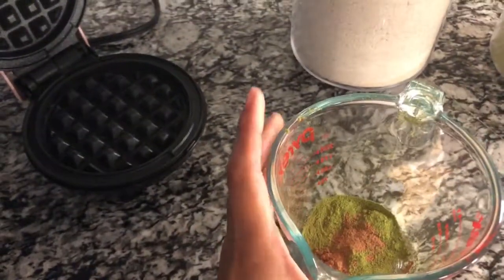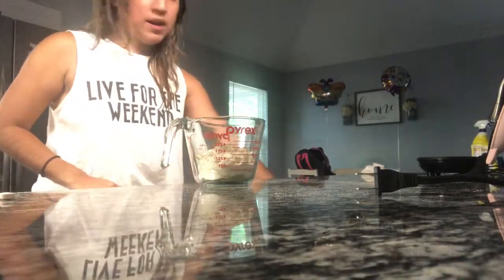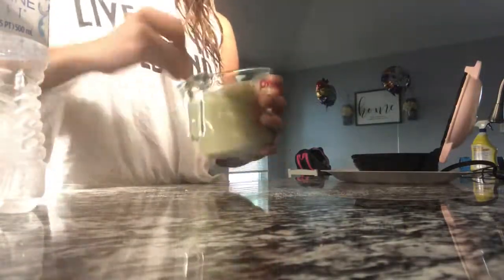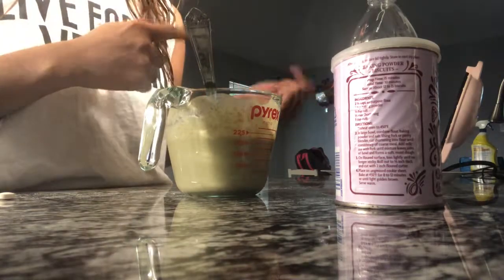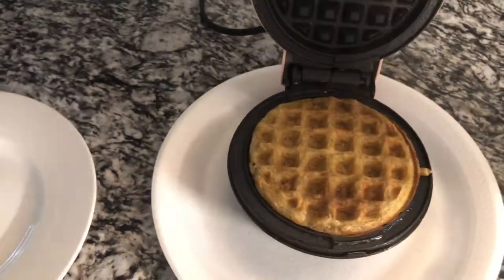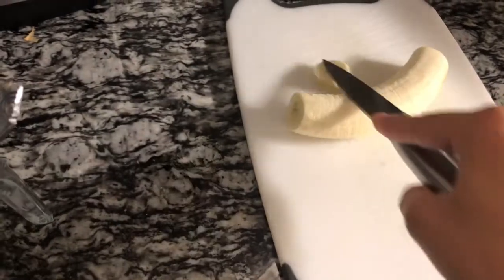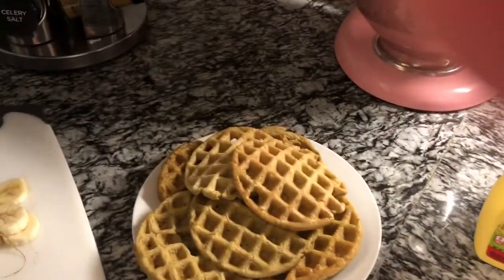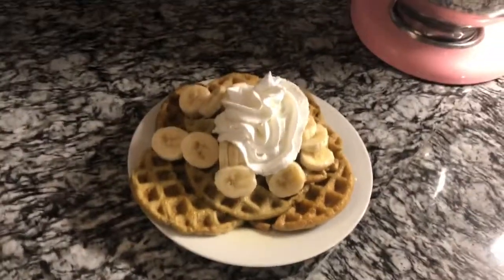Healthy breakfast | WAFFLES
I hope y’all enjoy this protein pancake recipe !

Ingredients:
Kodiak Cakes (you can find at basically any grocery store)
bananas
cocoa
fat free reddi wip
baking powder
i cant believe its not butter
honey

pink waffle maker